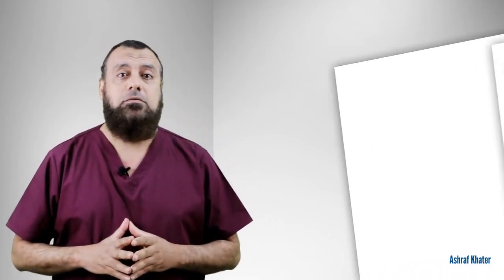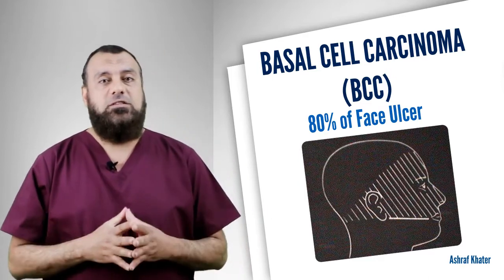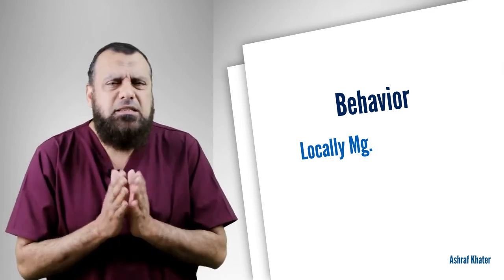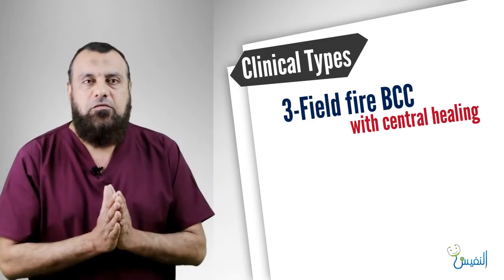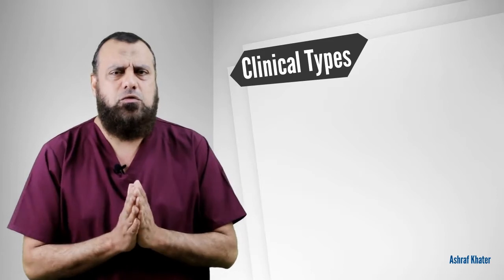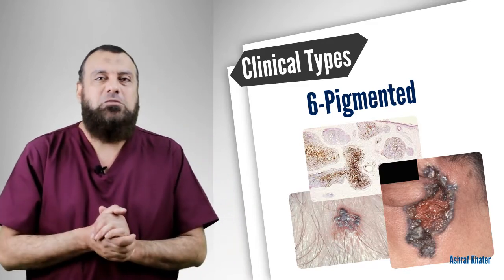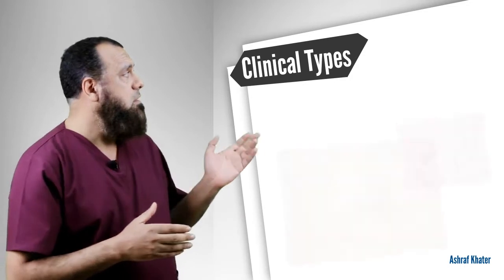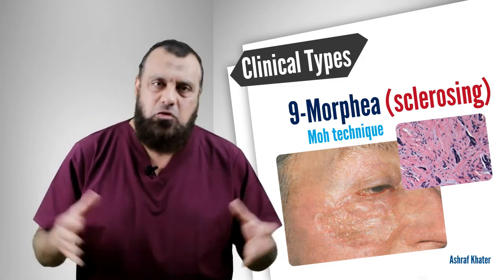Basal Cell Carcinoma - Surgery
Basal Cell Carcinoma

Production :
Alnafis Healthcare Network

PASSING OF SURGICAL INSTRUMENTS, HOW TO PASS THE SURGICAL INSTRUMENTS